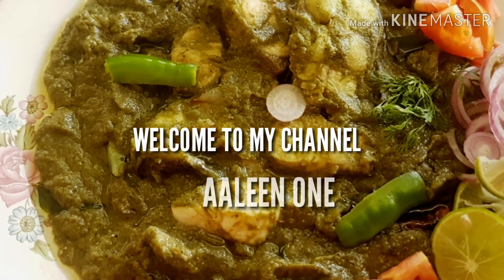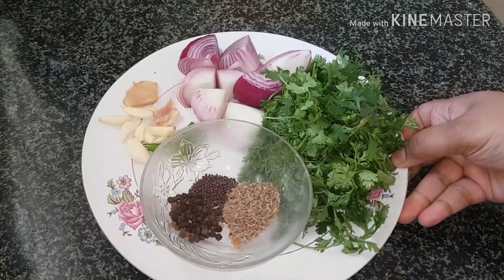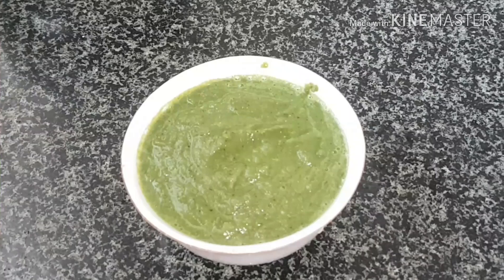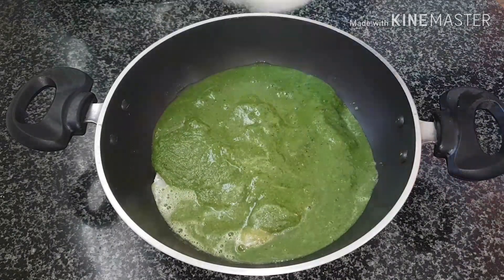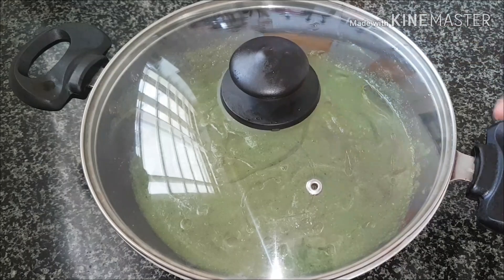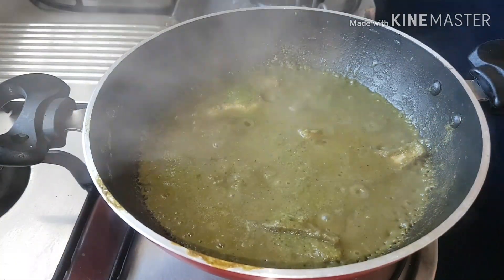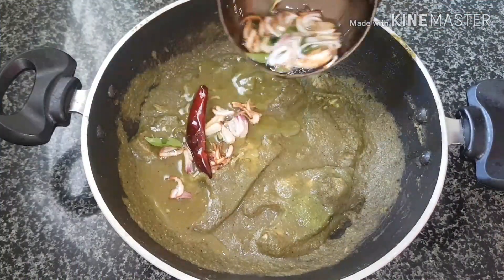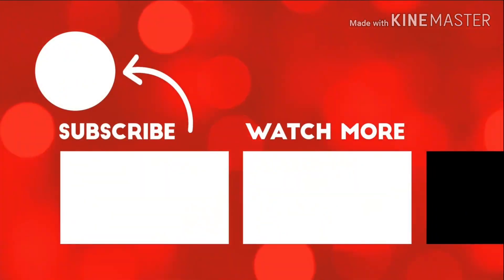How To Make Goan Style Pomfret Curry | Silver Pomfret In Green Masala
Fish in Green Masala | Paplet Green Fish Curry Recipe | How to Make Green Masala for Fish Curry

My youtube video on how to make an indian fish curry with green masala. Its mostly prepared in the goan style. In this video you will get to see how i make fresh green masala at home, and then make a fish curry with it, which is healthy, simple, delicious and unique fish curry in Indian style with Pomfret or paplet fish. I hope you will love this recipe. Watch the video till the end

👉 If you liked this recipe video, please like👍 comment ✍ and share.

Thanks for visiting. Have a nice day!